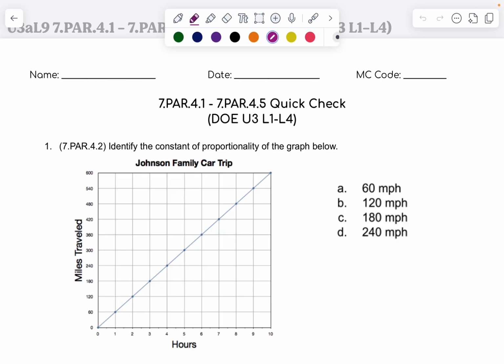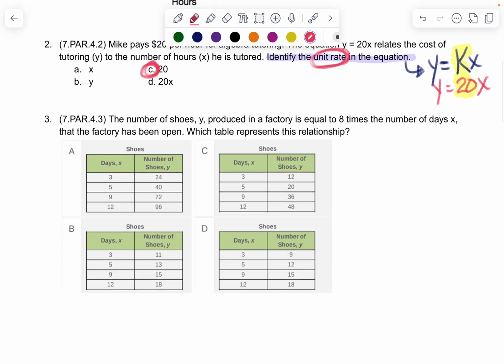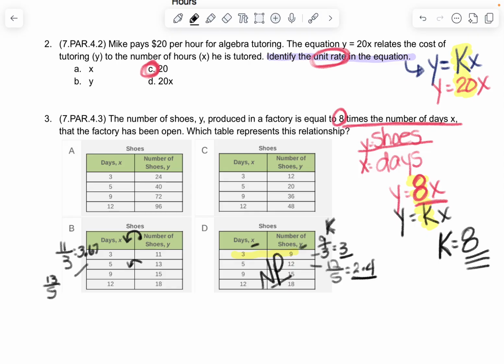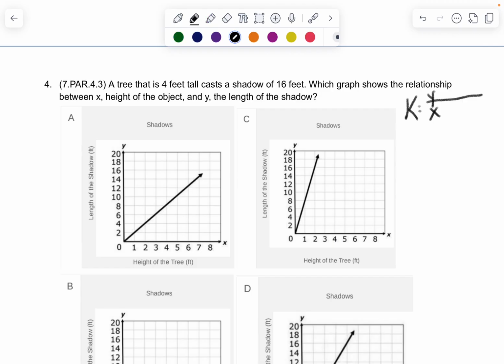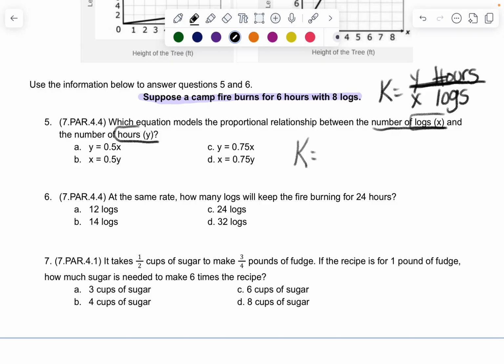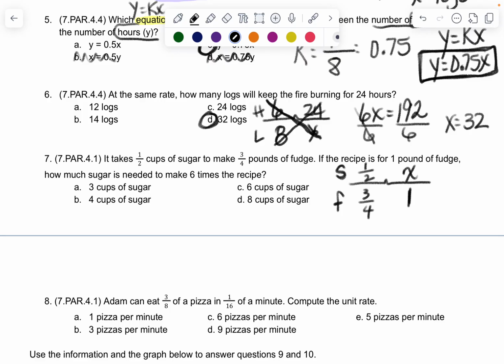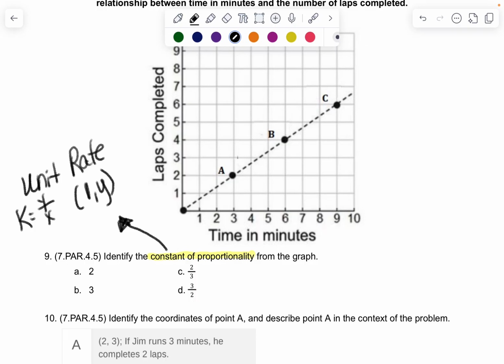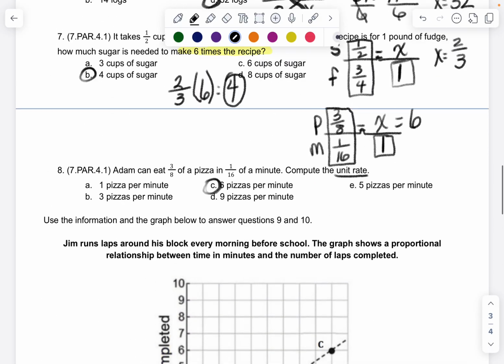RETEACH 4 1-4 5 Quick Check(2025)